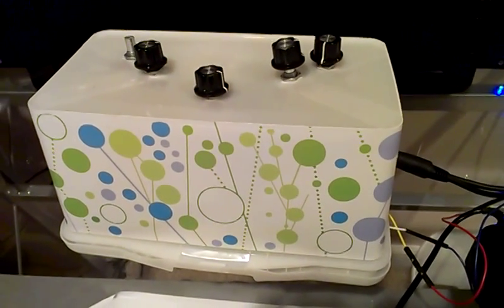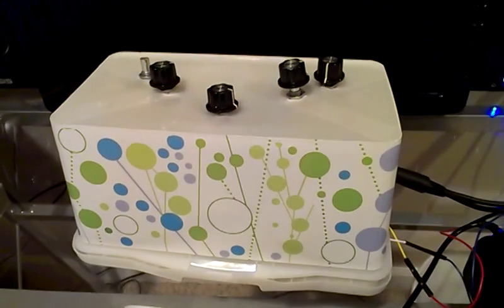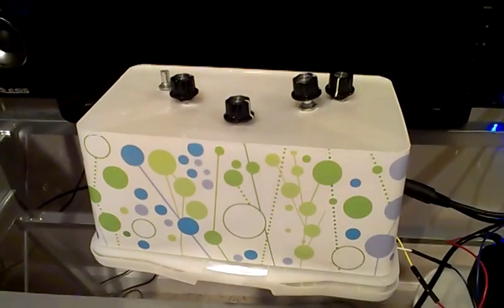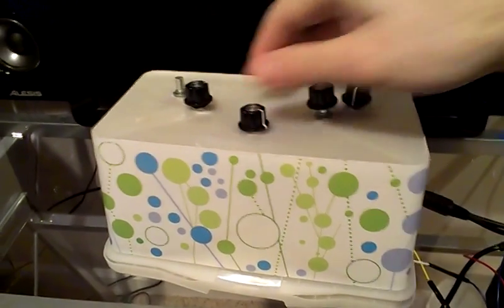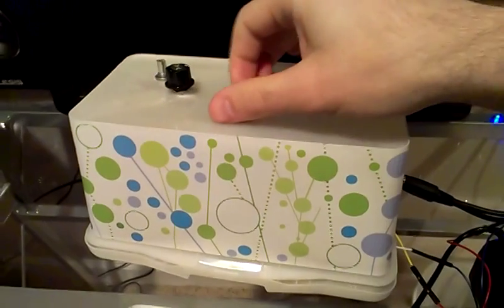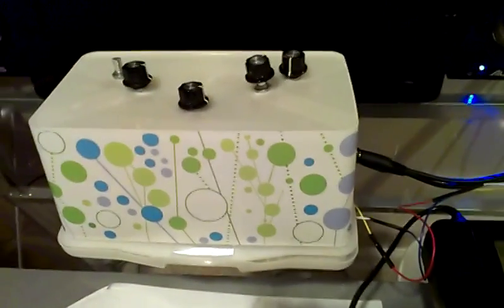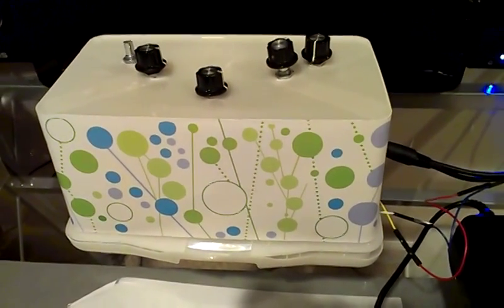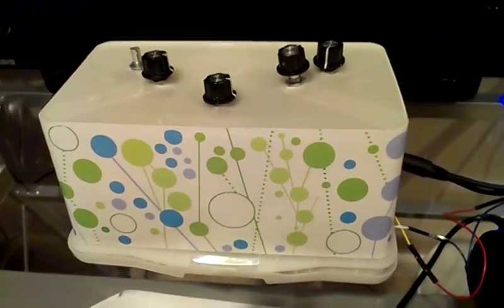Auduino + MIDI - Arduino Digital Synth with MIDI support in wipes container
Auduino synth with MIDI support. MIDI input replaces the pitch potentiometer.

This brings together a few projects I found online and of course a recycled wipes container.

If you found this video helpful, tips are appreciated

Dogecoin: D5robAZySKbhKm7hbyMkD1pEK1LBuvB1M6